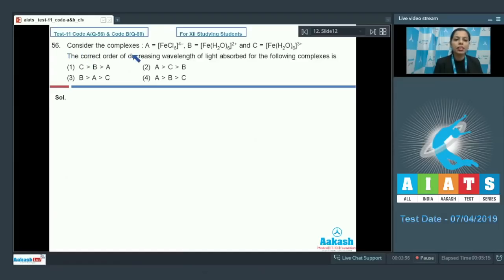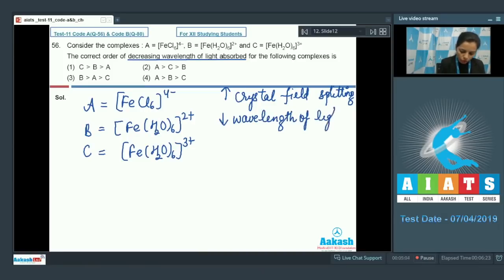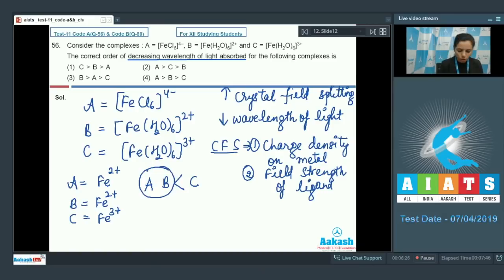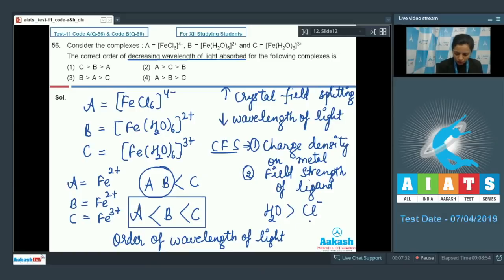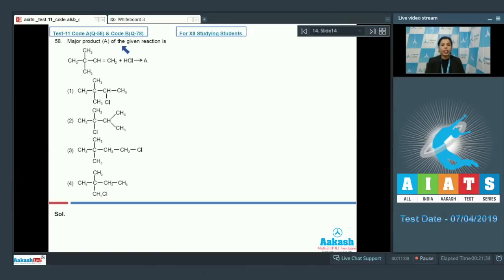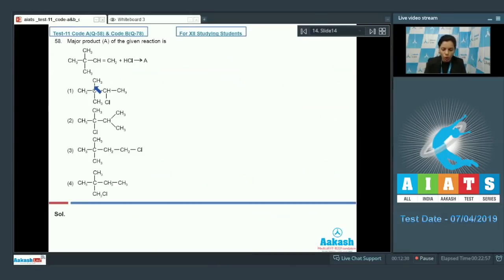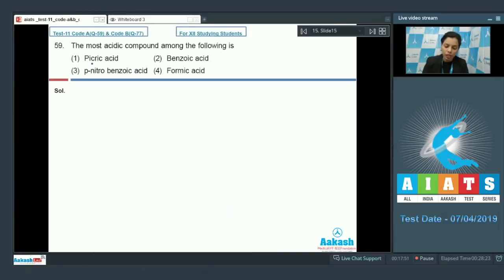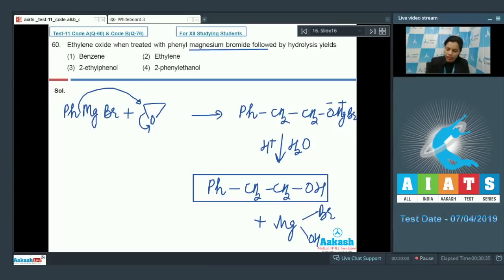AIATS TEST 11 Code A&B For XII Studying Students CHEMISTRY MEDICAL 2019 Q 56 to 60